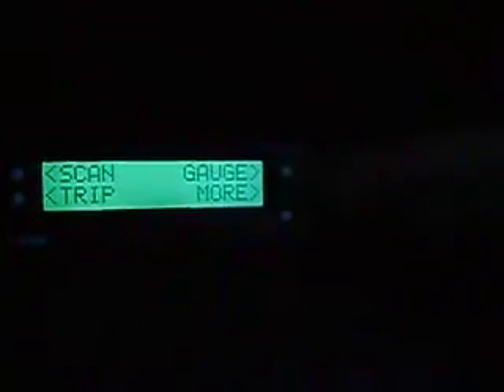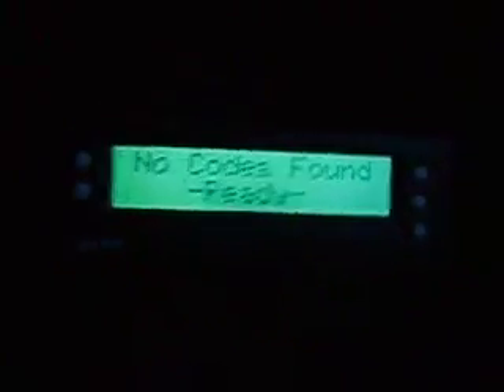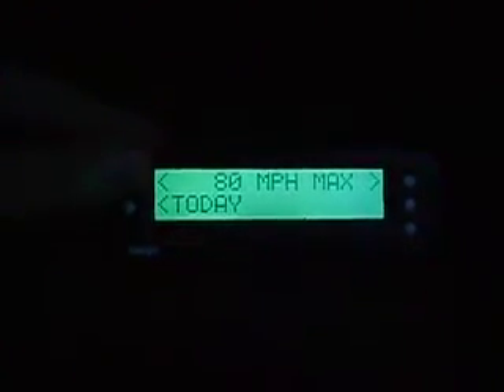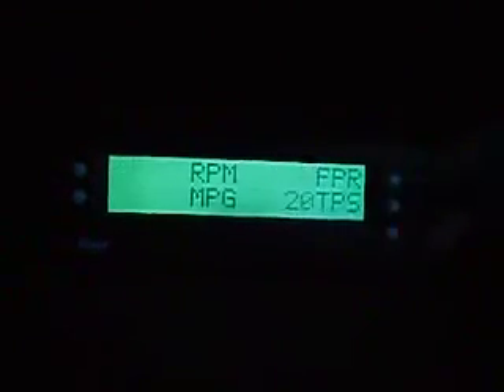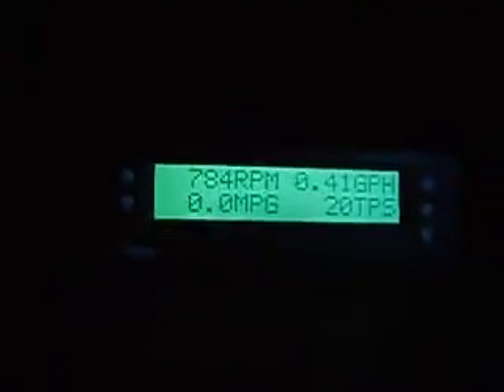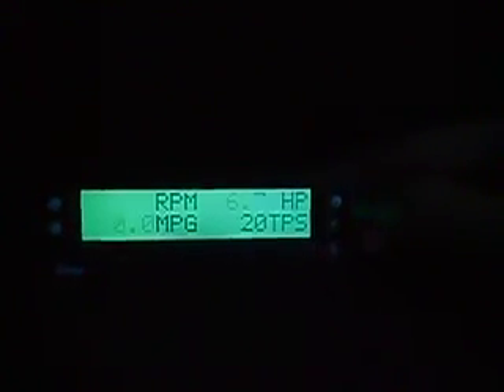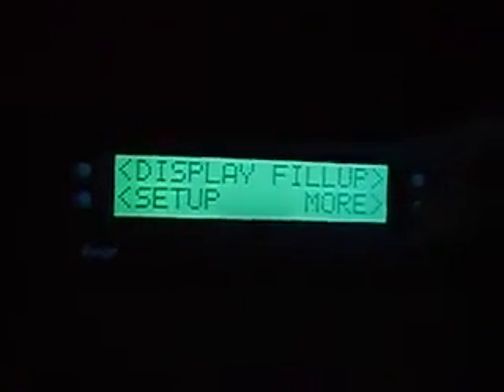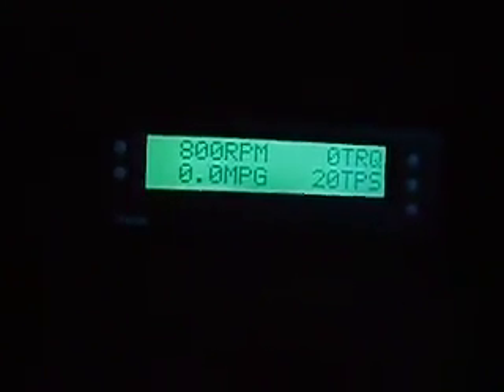ScanGauge II Options Demonstration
This is a video showing off all of the options of the new LinearLogic ScanGauge II automotive computer.